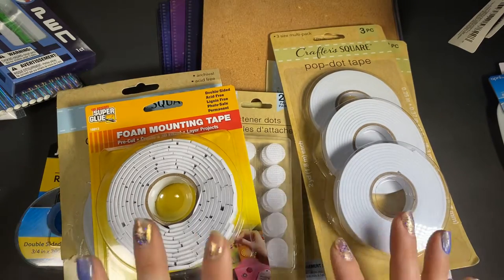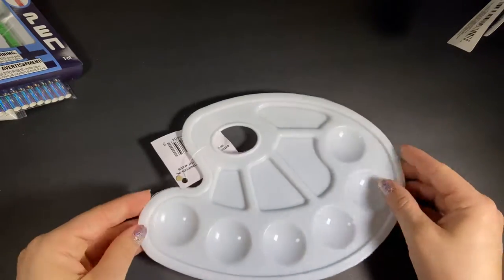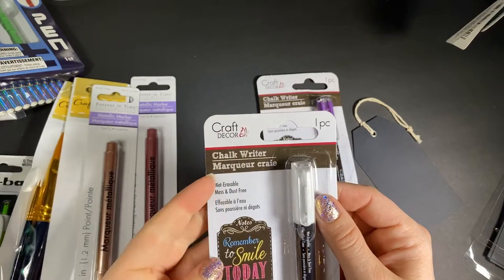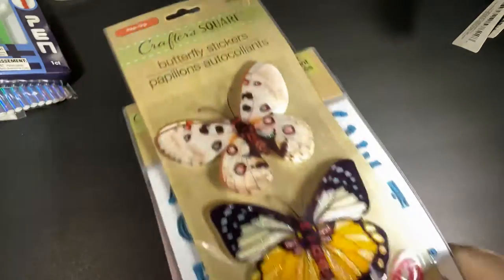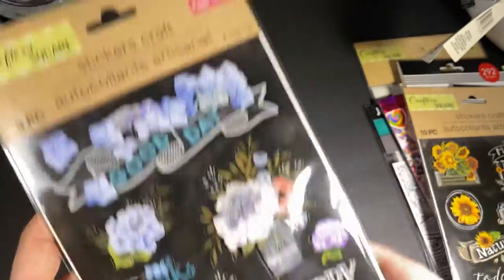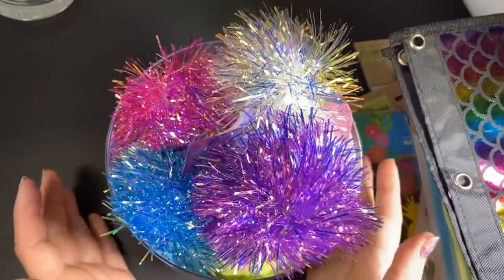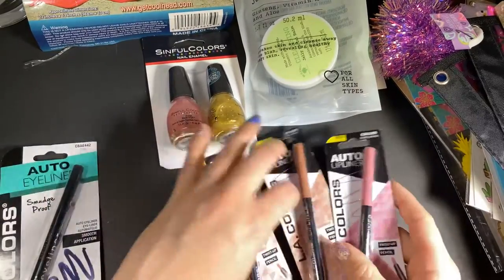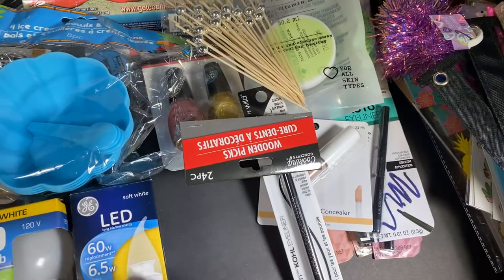Dollar Tree Haul (Buying all the things)!!🙃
Hi guys it’s been a long minute since I’ve made a video! Thank you for stopping by my channel. I titled it buying all the things because I feel like that’s what I did there was even a bag on the floor after the video that I realized I forgot that’s OK the video is way too long anyways I know. 🤪 If your having a hard time going to sleep you can watch this LOL!  I do hope you enjoy & find some goodies everybody stays safe & as always Happy Shopping 🛍  pss... my video content is intended for adults 18 years or older not meant for children. Thank you